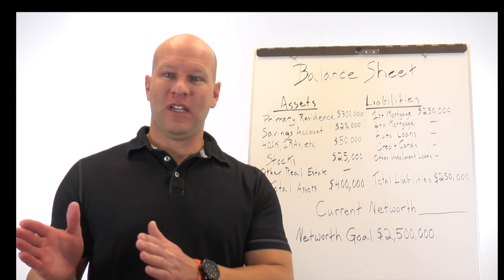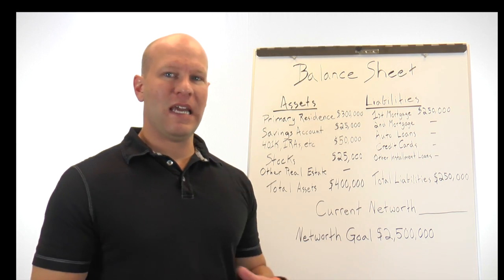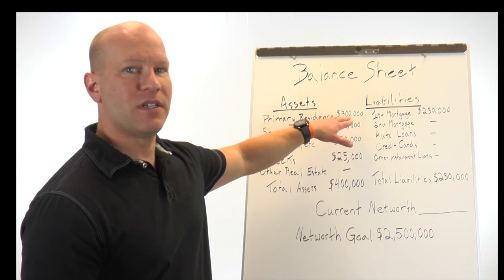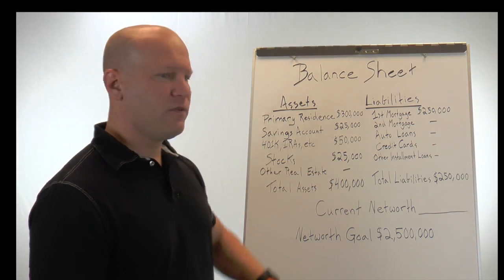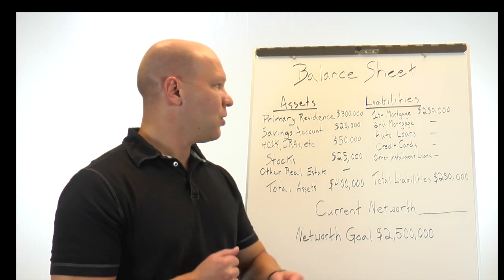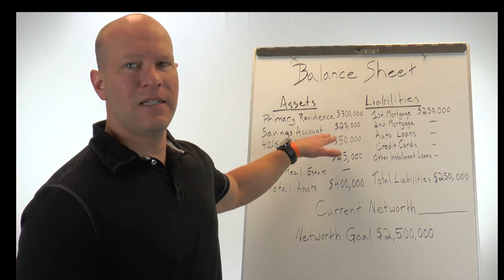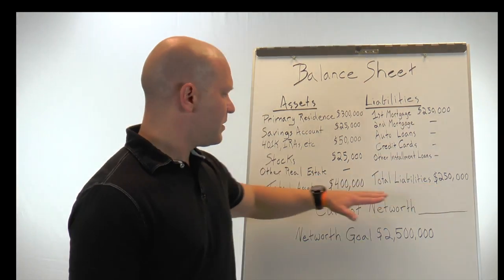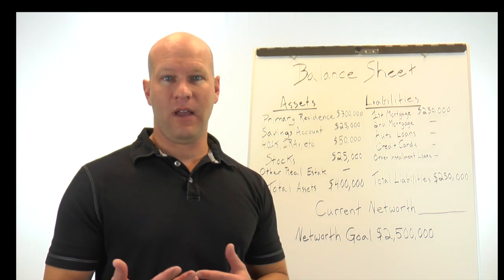Balance Sheet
Hi everybody, Ron Phillips here with RPC Invest.

Thanks for checking out this video! A Question i get asked all the time is….

Why should i invest into Real Estate.

The answer that your will video out if you check out in this video is that rental properties are not only a great investment if you do it right!

They can become a passive income that your can replace your current income with or stay at your day job and build your wealth on the side for an early retirement!

With my FREE Wealth Accelerator System you will learn how to Double your Retirement in 45 days or Less! Watch Ron's new webinar here:

Not only will i teach you the RIGHT kind of property to look for, but i’ll also teach you how to create a positive cash flow. With our wealth plan we look at your net worth and set a goal to INCREASE net worth before retirement! and your current financial situation and set your financial goals and see how your net worth can grow using REAL investment properties!

My main goal when i started this was to create a system that would give you FINANCIAL FREEDOM through an investment that gives you double digit returns. I don’t charge you a dime to learn this my system! We will help you find the right homes to start growing your WEALTH!